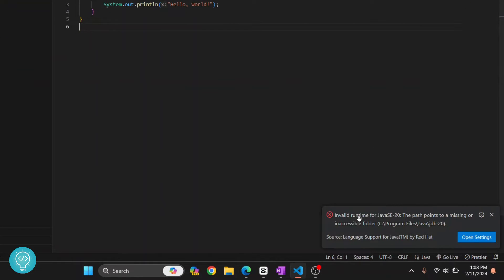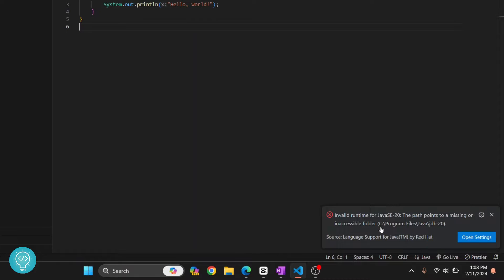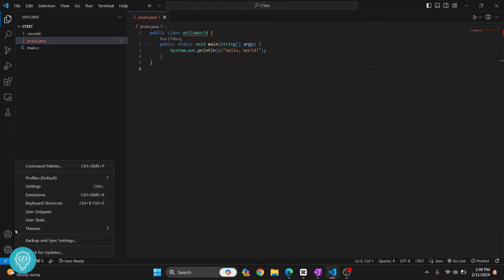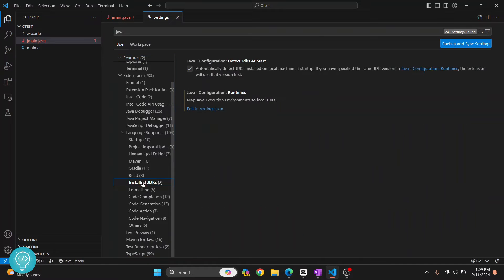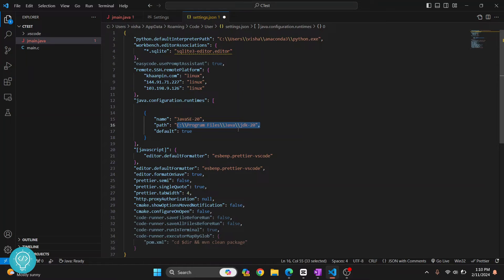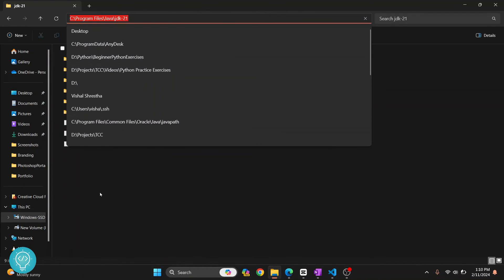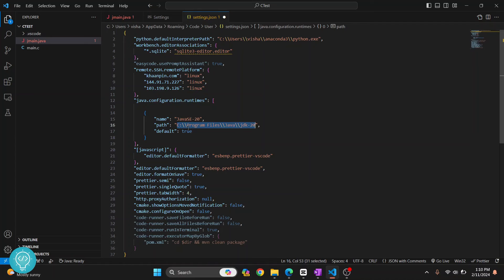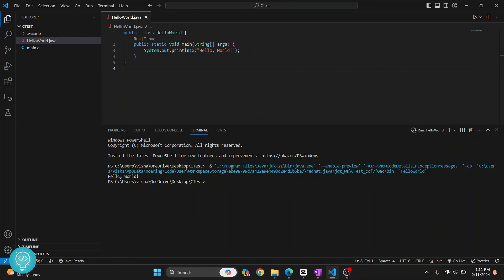How to FIX Invalid Runtime for Java SE 20 in VSCode (2024 Update)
In this video, I'll show you how you can fix invalid runtime for java se 20 in vscode (visual studio code).
This is a common error that you might face when trying to run java in visual studio. This error occurs when the java path in set to the wrong directory. This usually occurs if you have updated your java version.

By the end of this video, we will have found out the actual java installation directory, and fixed the java installation path in vscode so that this error is resolved.